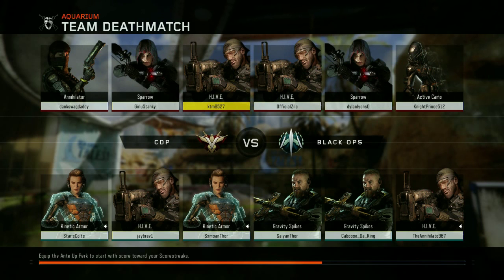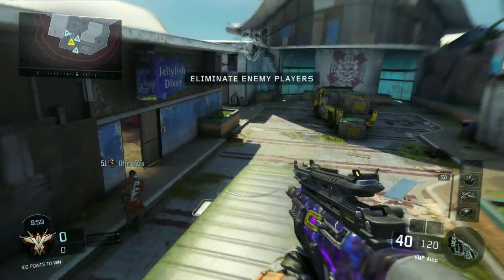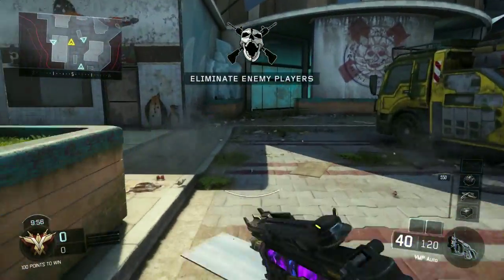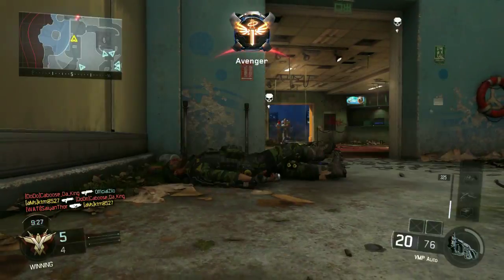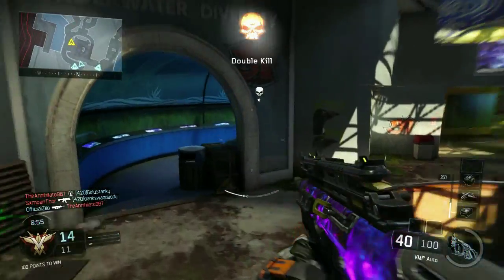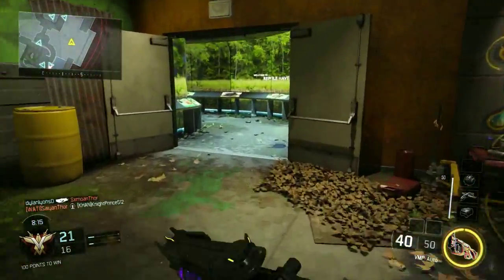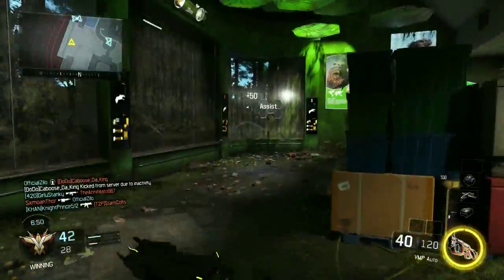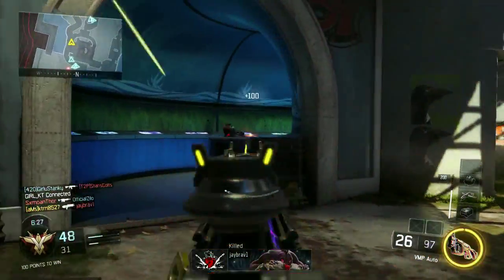Black Ops 3: VMP BEST CLASS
Black Ops 3: BEST CLASS SETUP!!! VMP BEST ATTACHMENTS

this will guarantee you get more kills!

code: ktm8527